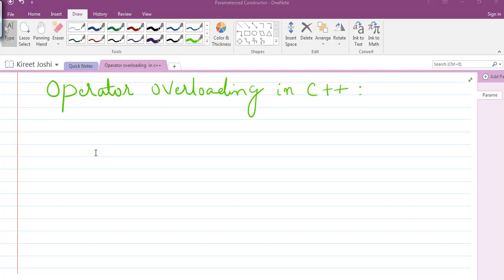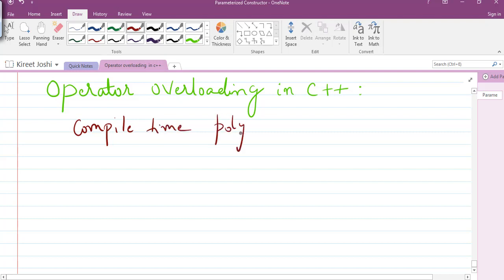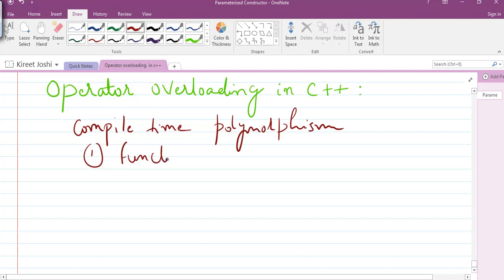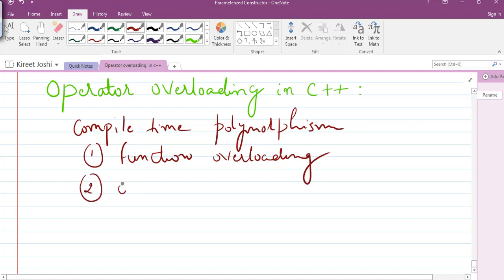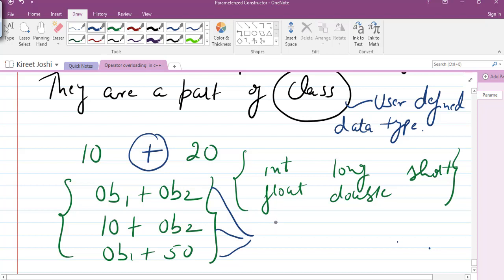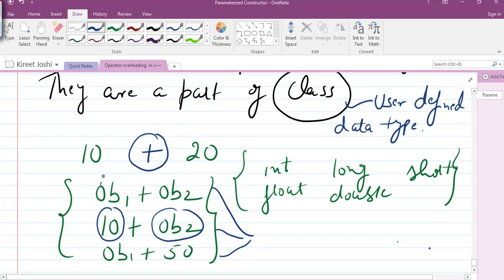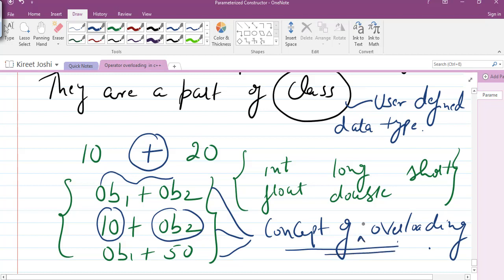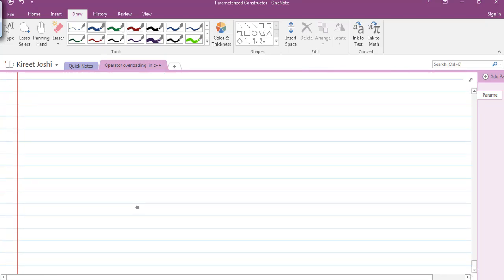Concept of Operator Overloading in C++ - Part 1 | C++ Tutorial | C++ Programming